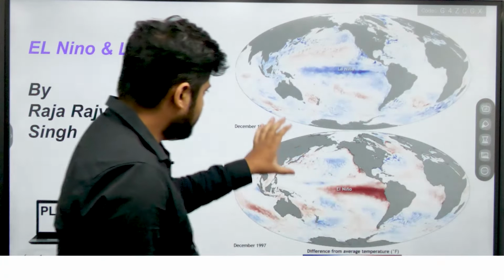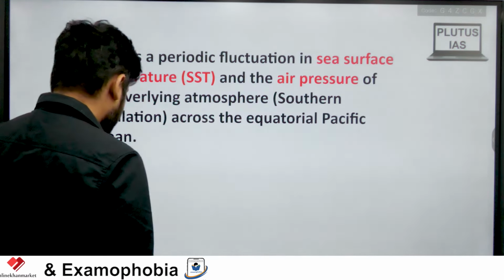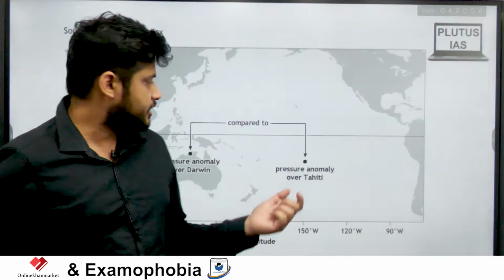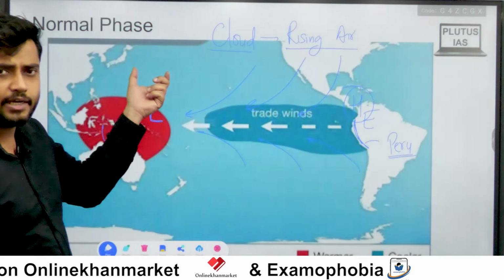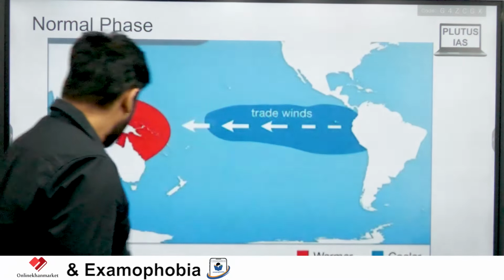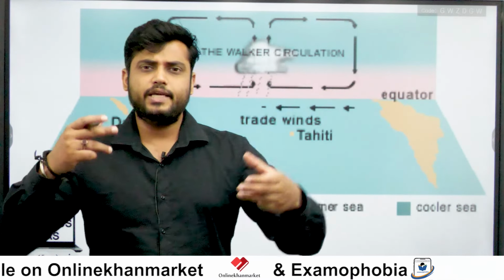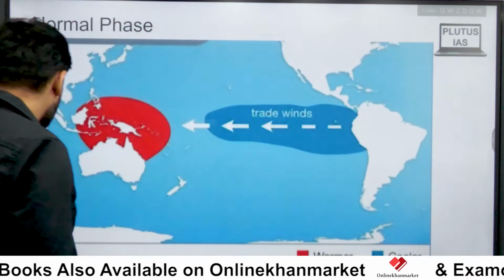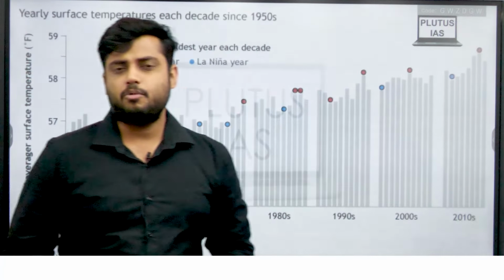El Nino & La Nina-ENSO| Walker Cell| World Geography by Raja Sir| UPSC CSE 2023| IAS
In the video, the Phenomenon of ENSO (El Nino-Southern Oscillation), El Nino and la Nina have been explained. It is related to:

1. Sea Surface Temperature in the central and eastern Pacific
2. Atmospheric Pressure over Darwin and Tahiti
3. Trade winds
4. Impact of El Nino and La Nino on Global Weather Patterns (Teleconnections).

The phenomenon is explained keeping in mind all the technicalities involved.
Have patience and watch the entire video for a clear understanding.

Search Queries..

el nino and la nina effect on indian monsoon
el nino and la nina explained video
el nino and la nina gcse geography
el nino and la nina explained upsc
what is el nino and la nina upsc
geography for upsc in english
What are the effects of El Nino
indian ocean dipole and el nino
what causes el nino and la nina
what is el nino and la nina
el nino and la nino geography
geography el nino and la nina
el niño definition geography
el nino effect in india upsc
el nino effect in india 2022
el nino affect indian monsoon
indian ocean dipole forum ias
geography for upsc optional
indian ocean dipole upsc
el nino effect in india
el nino and la nina upsc
walker cell geography
indian ocean dipole
geography for upsc
el nino and la nina
walker cell upsc
walker cell